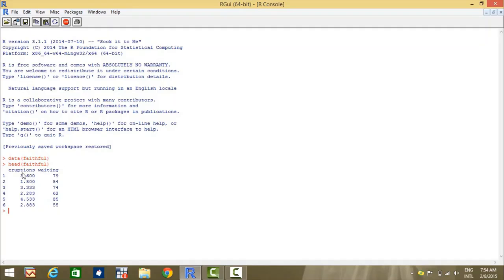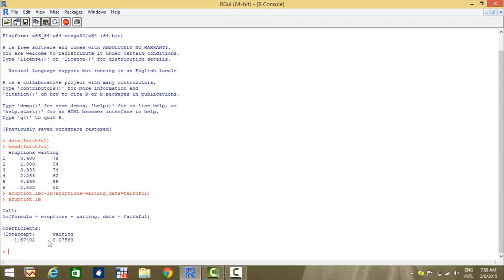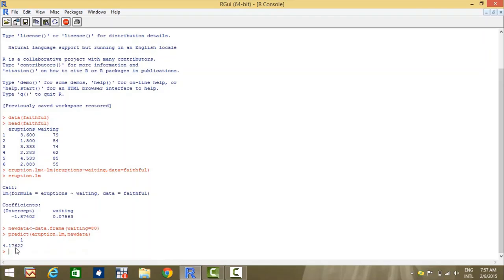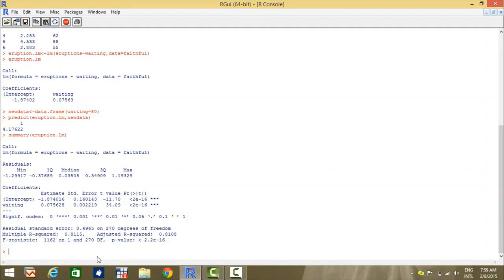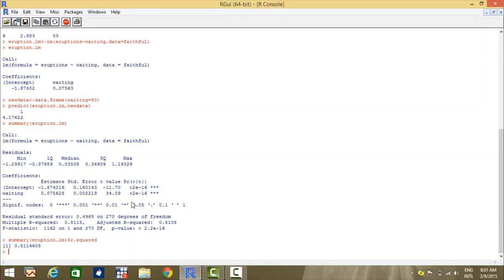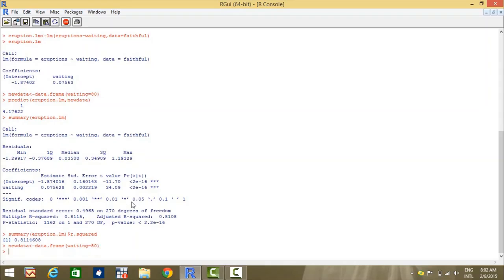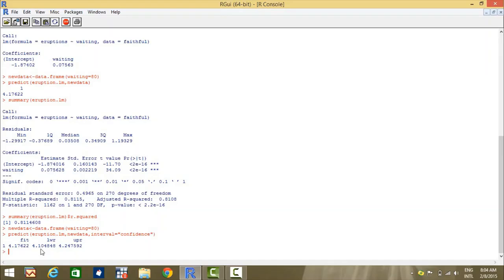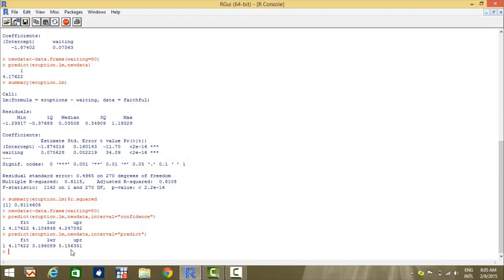Simple Linear Regression in R Programming | Statistical Analysis in R | Data Science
In this video, you will learn how to perform linear regression analysis using R programming. Linear Regression is a the most basic form of the Statistical/Machine Learning analysis.